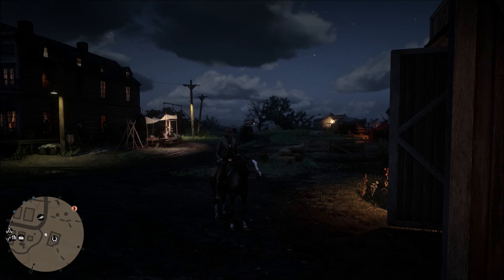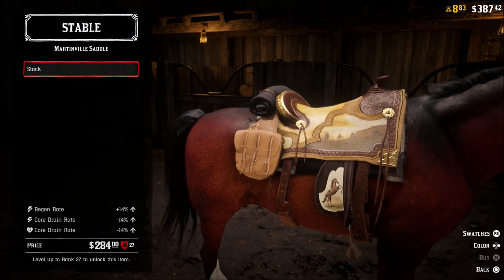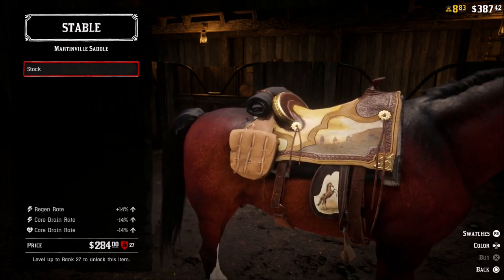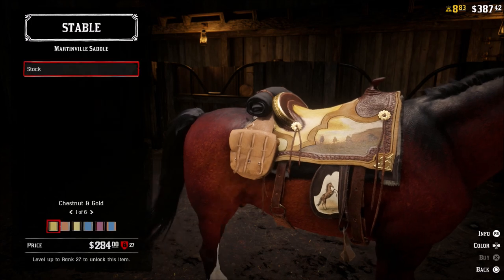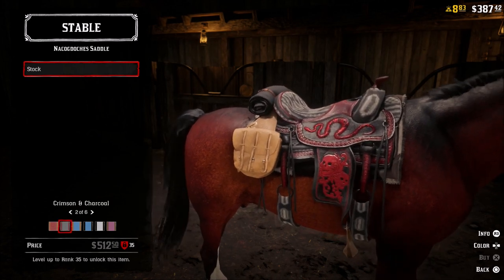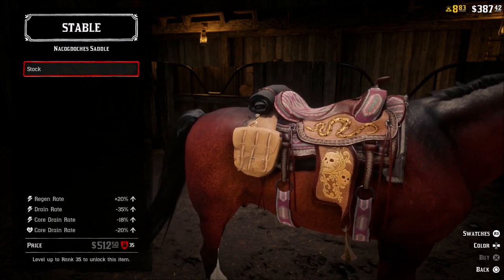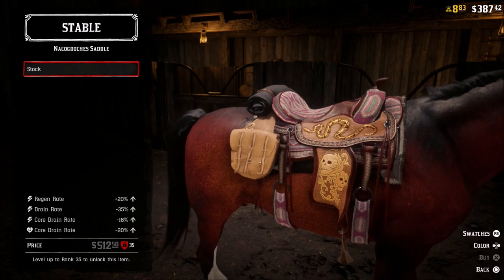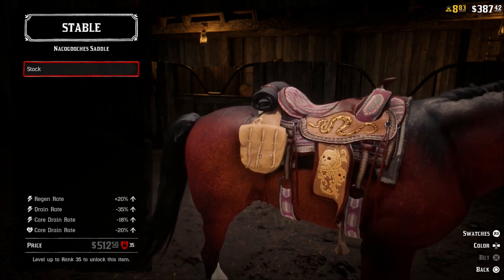The New Saddles In Red Dead Online Are Really Good! | Red Dead Redemption 2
The new saddles in red dead online are some of the best in game. If you have not had a look at these saddles and you are under level 80 you need to be.